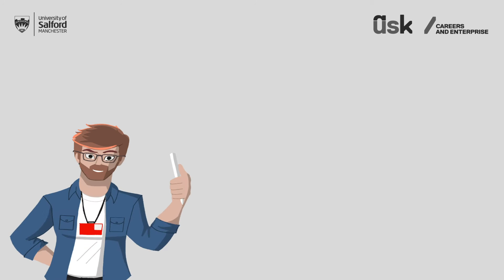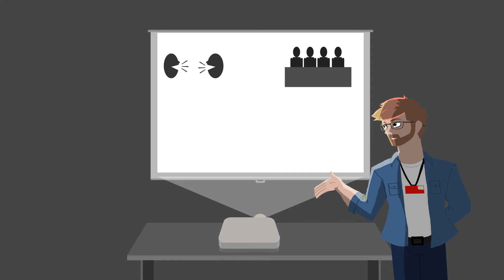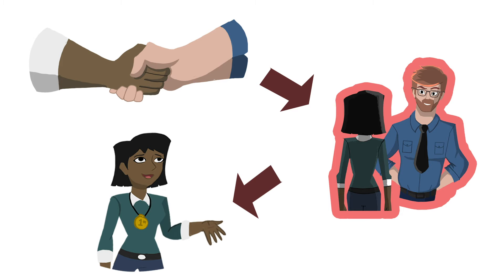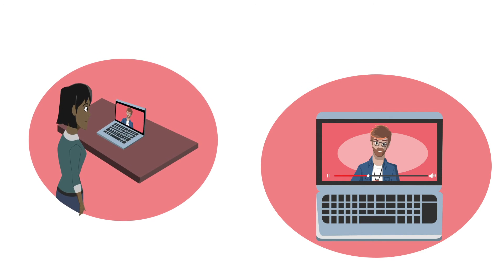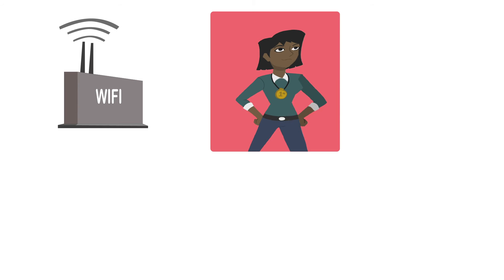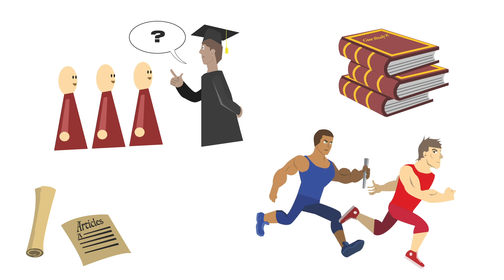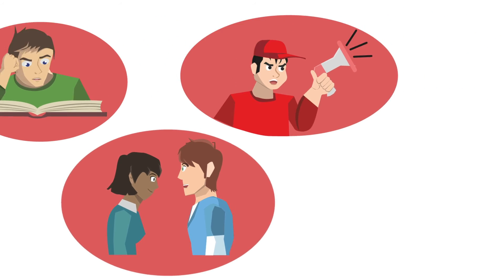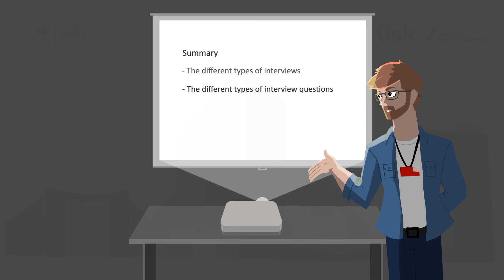University of Salford Presentations Interviews pt 1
During my recent internship with the University of Salfords Careers and Enterprise team, myself and four others were tasked with giving their presentations an animated flare.

This is the first of four presentations I collaborated and animated on.

2D Assets & Animation:
Alexander Montgomery & Sophie Connors
Script and Voice over:
Oscar Wrightman & Rowan Graham
Storyboarding
Matt Bowles & Alexander Montgomery

Animated in After Effects

Assets created in Photoshop & Illustrator